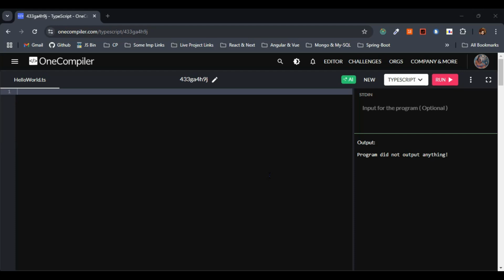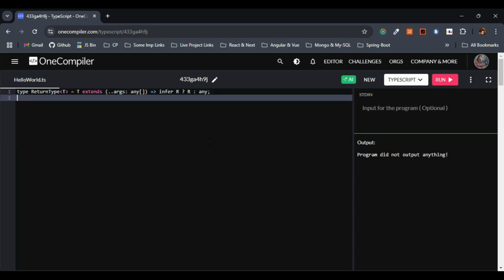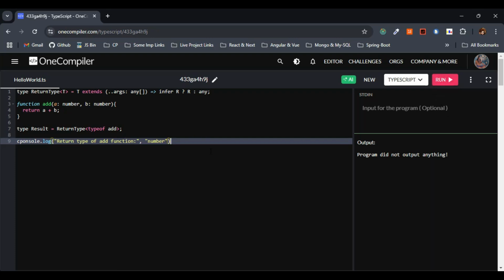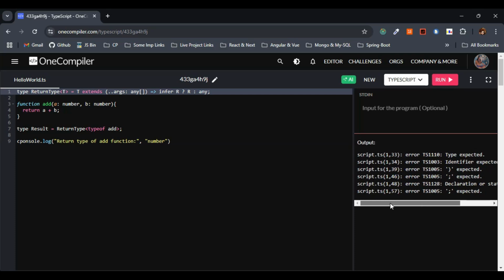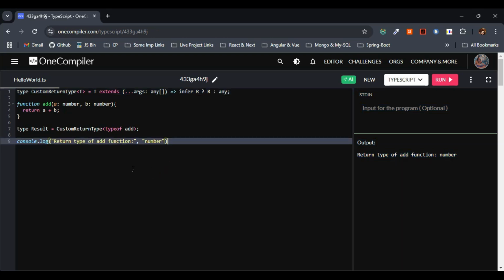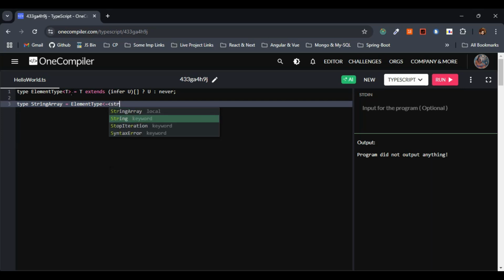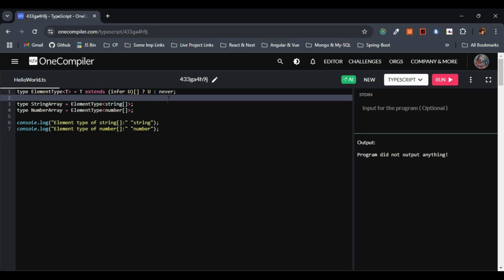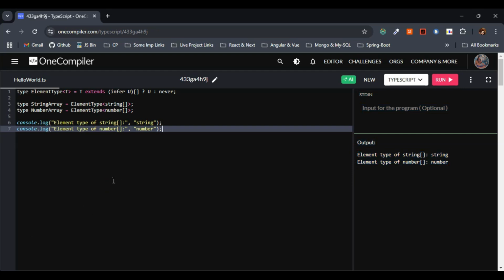12. TYPESCRIPT : Infer Keyword